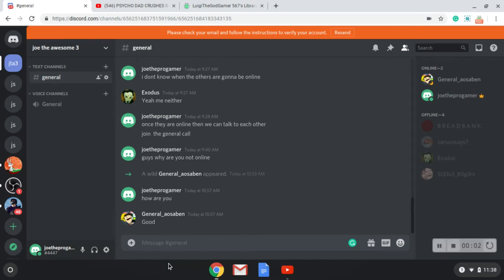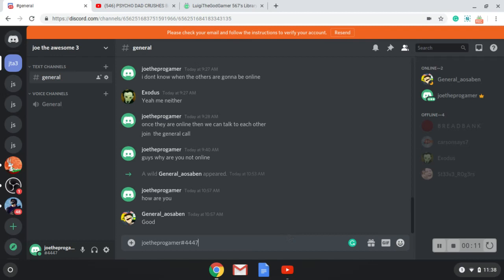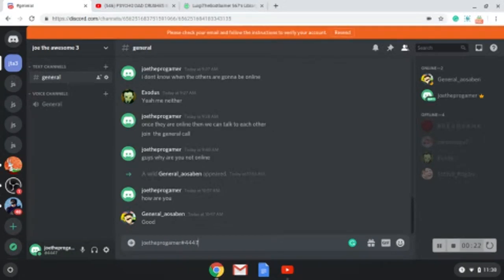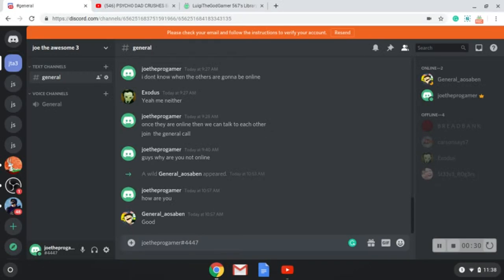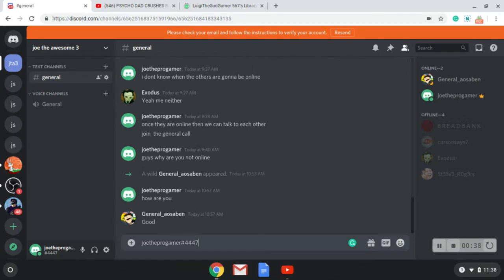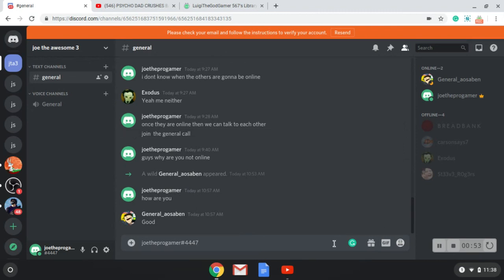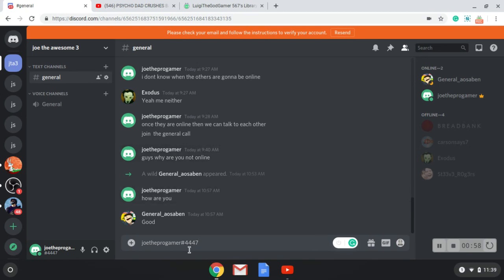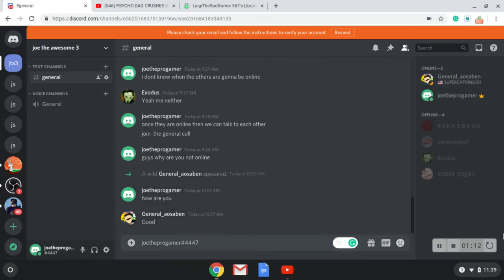discord channel #2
Vidyard Recording